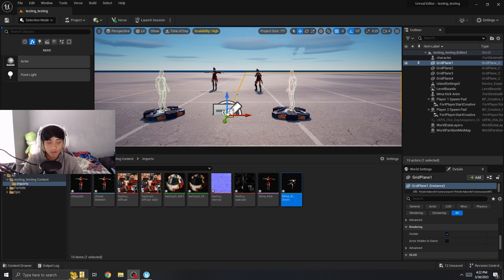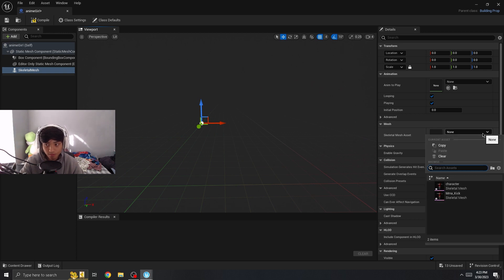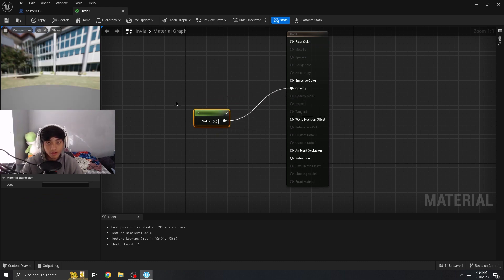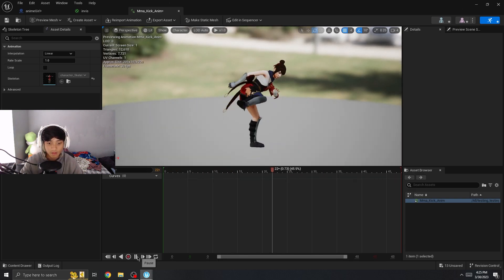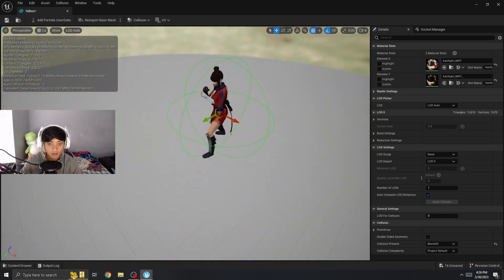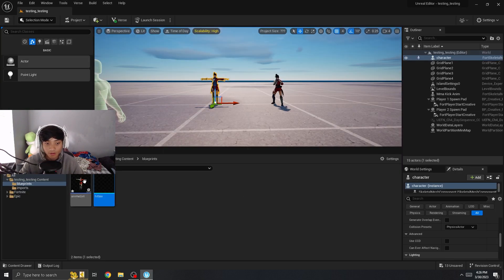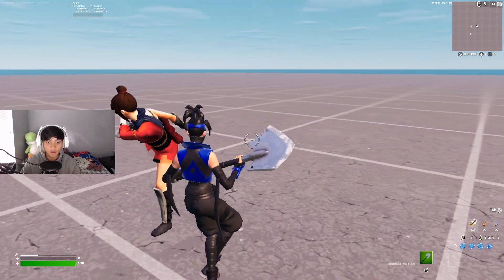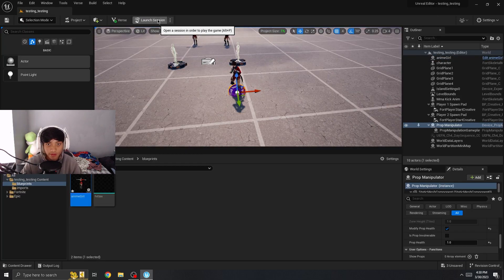How To MAKE BOSS FIGHTS IN CREATIVE 2.0 (UEFN)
Does your animated mesh, model, prop, asset that you imported in not collide or is able to be interacted with? This is how you can fix that and this is how you can convert your skeletal mesh or animation mesh to a static mesh. This is also how to create a hitbox around your character. This is a tutorial on alot of things especially on if you would like to make a boss. This is especially to make a custom imported character that has animations no longer pass through and  given a hitbox, damage, collisions, and effects.